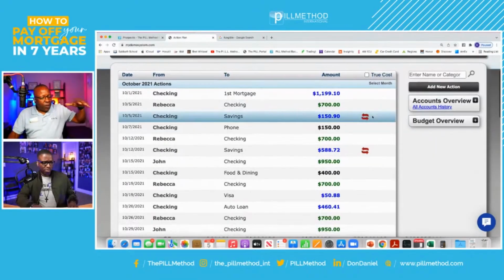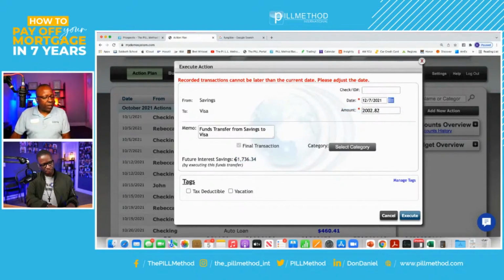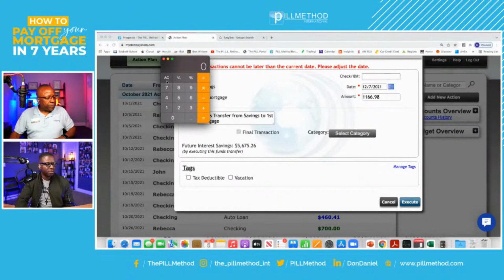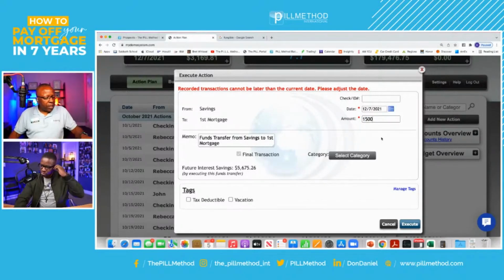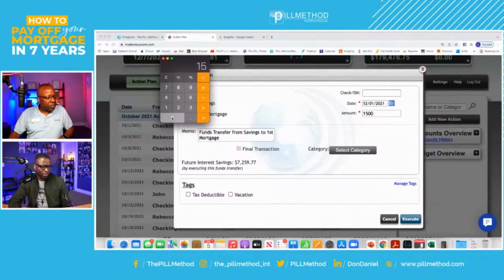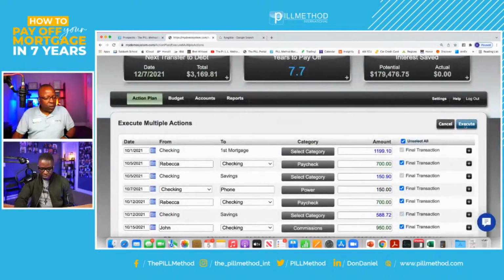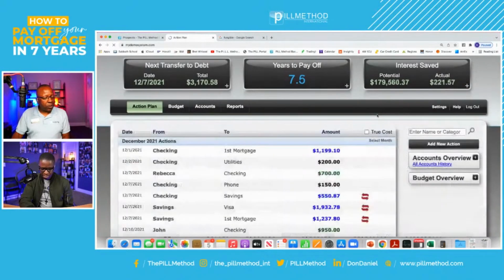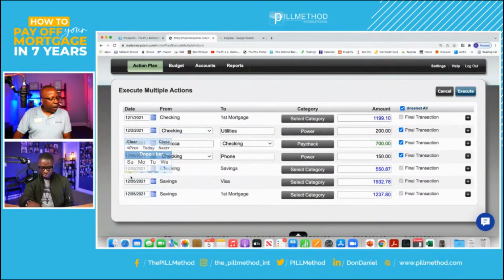HOW VALUABLE IT'S TO HAVE AN OPPORTUNITY COST CALCULATOR PART 2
Understanding opportunity cost is essential for smart financial management. Opportunity cost represents the value of the best alternative forgone when making a financial decision. By tracking your income, expenses, and debts, you can make informed choices about how to allocate your resources most effectively. An opportunity cost calculator helps you visualize these trade-offs, showing you where your money could be best utilized for maximum benefit.

Using an opportunity cost calculator, you can optimize your financial strategy by determining the best timing and amounts for your payments. For instance, John and Rebecca Jones might discover that by delaying extra mortgage payments and focusing on building their savings first, they can save more in interest over time. The calculator provides a clear plan, showing potential savings and the best way to tackle debts like credit cards and auto loans. This optimization helps prevent common pitfalls, such as paying more or sooner than necessary, which can lead to diminished returns.

One of the most motivating aspects of using an opportunity cost calculator is seeing the big picture. It not only shows the exact date you’ll be debt-free but also keeps a running total of the interest you’ve saved. Even small leftover amounts from your budget can significantly reduce your interest payments if applied correctly. By leveraging these insights, you can make better financial decisions, achieve your financial goals faster, and ultimately, take control of your financial future.